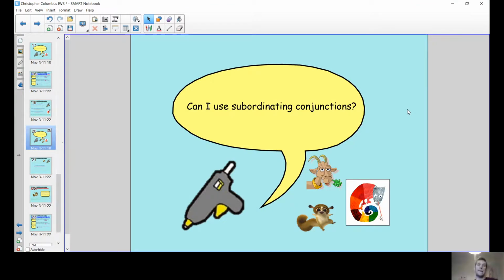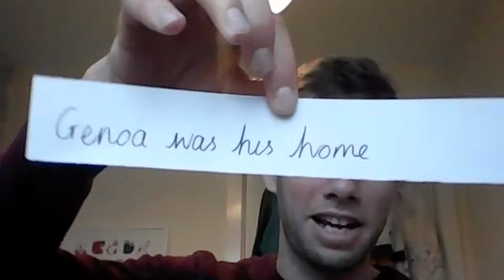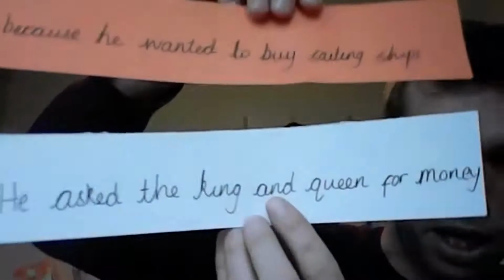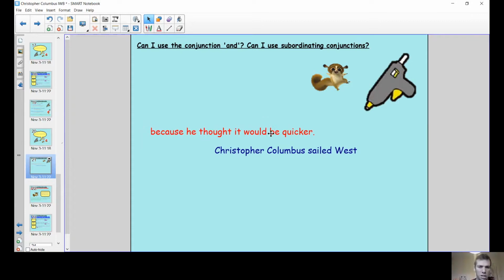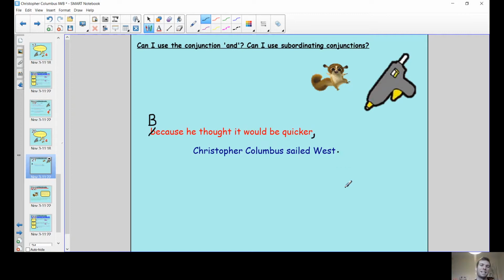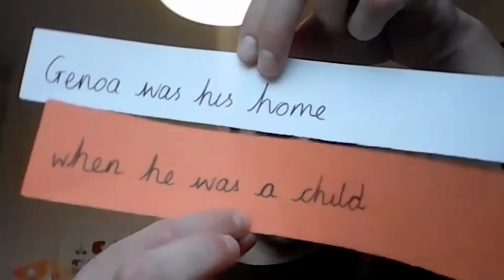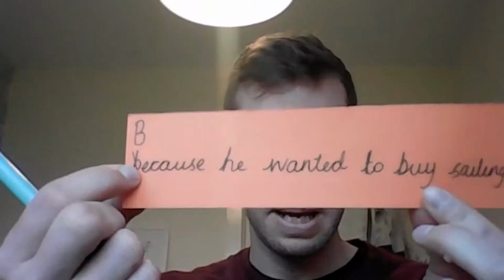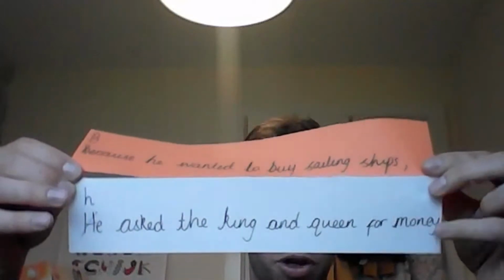29th Jan Y2 English Subordinating conjunctions sentence construction